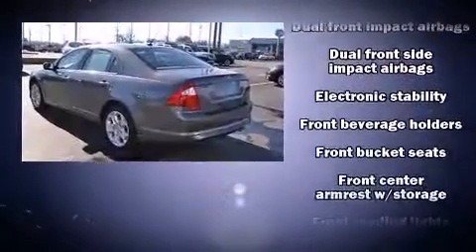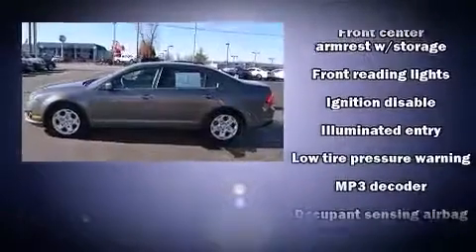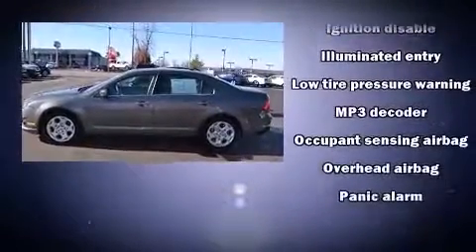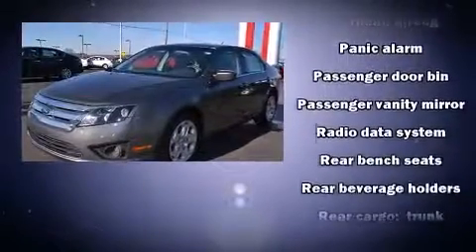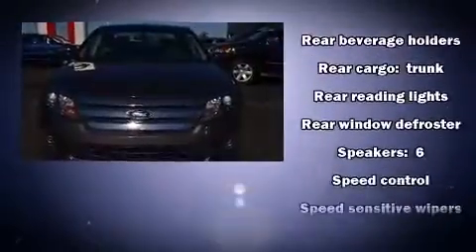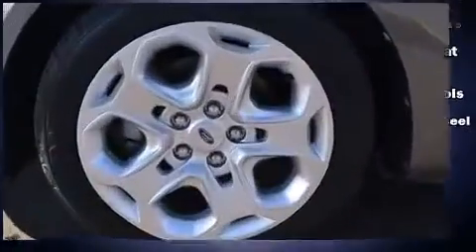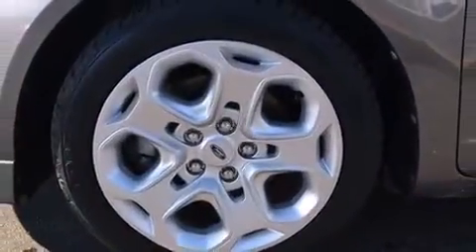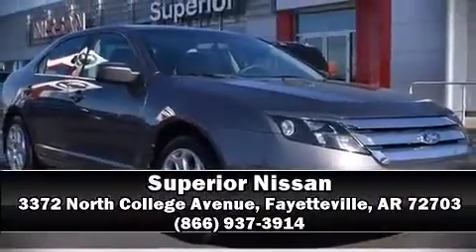2011 Ford Fusion SE in Fayetteville, AR 72703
Superior Nissan
3372 North College Avenue

You can expect a lot from the 2011 Ford Fusion. This 4 door, 5 passenger sedan has just over 80,000 miles. Smooth gearshifts are achieved thanks to the 2.5 liter 4 cylinder engine, and for added security, dynamic Stability Control supplements the drivetrain. Ford prioritized comfort and style by including: a tachometer, speed sensitive wipers, a trip computer, front fog lights, power windows, an overhead console, and 1-touch window functionality. Audio features include a CD player with MP3 capability, steering wheel mounted audio controls, and 6 speakers, providing excellent sound throughout the cabin. Ford also prioritized safety and security by including: dual front impact airbags, front SIDE impact airbags, traction control, brake assist, a security system, and 4 wheel disc brakes with ABS. This car was designed with safety in mind, allowing you to drive with even greater assurance. We pride ourselves in the quality that we offer on all of our vehicles. Stop by our dealership or give us a call for more information.